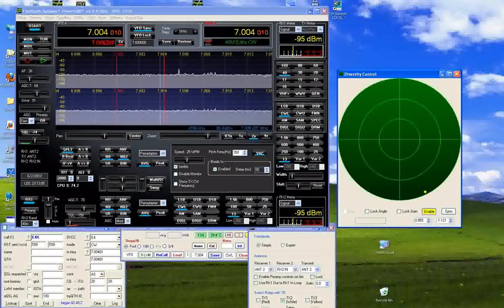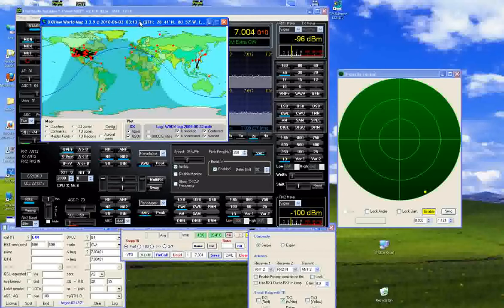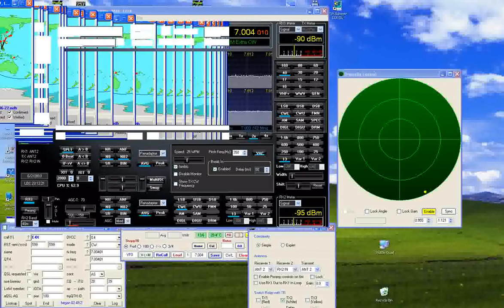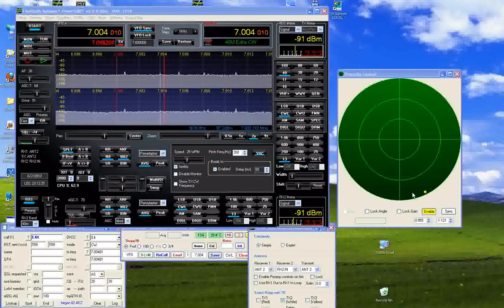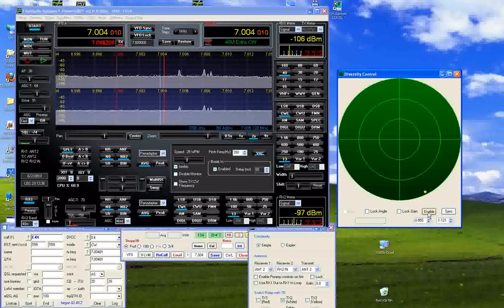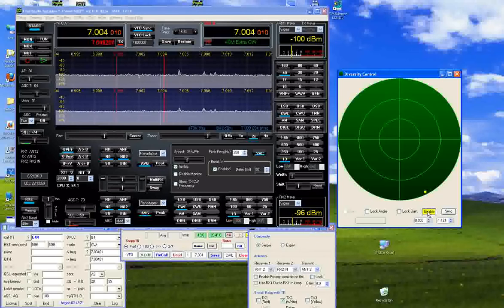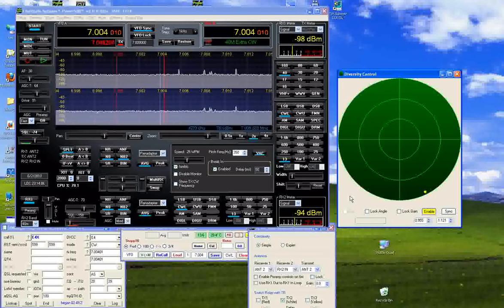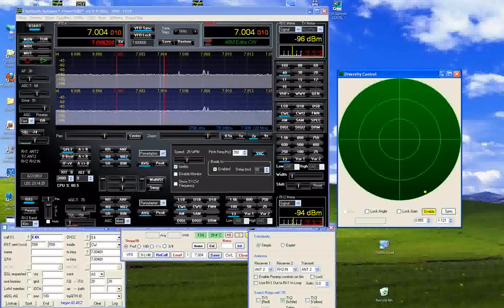E4X on the Flex 5000 diversity mode using phase gain beam steering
Recording of E4X in Palastine.  The recording was made just past his gray line.  He was coming in about -80 dBm when I worked him.  My station uses the Flex 5000 in dual diversity phase gain mode.  You can hear the E4X station virtually disappears when using standard diversity reception.  The filters in each receiver are set to 13HZ.  When I work E4X there was a US station laying on the keyer sending a bunch of dits virtually zero beat with the E4X station.   I was able to nearly eliminate the dits using the phase gain feature of the radio.  The antennas are a 1/2 wave end fed vertical and a 1/4 wave vertical separated by about 120ft.   Using this setup and an ALS-1300 at 1400 watts I was able to break the pileup in 3 calls

Notice how quiet the receiver is

73  W9OY